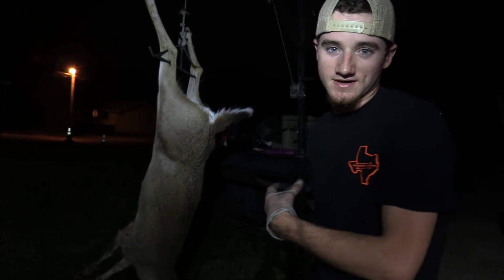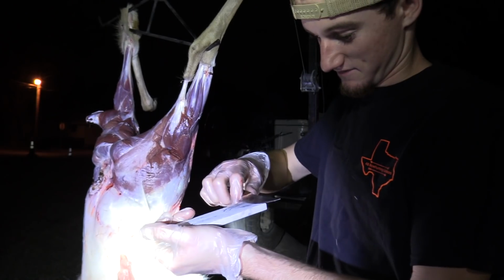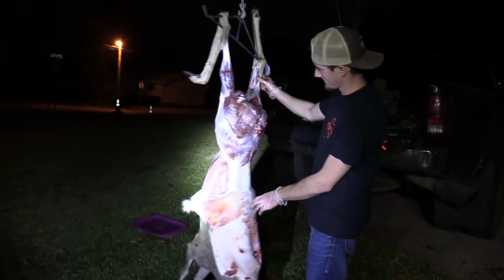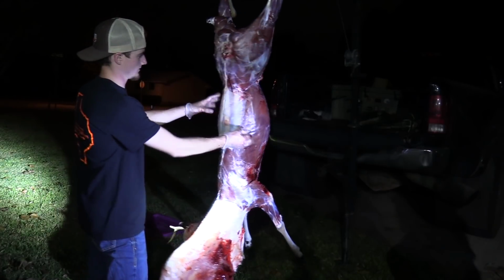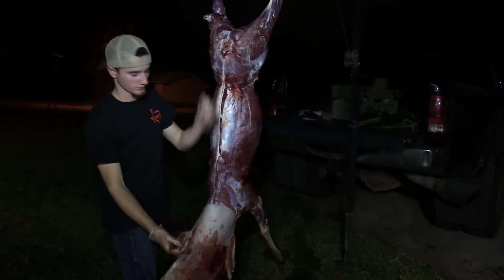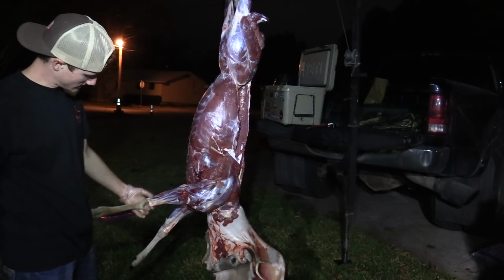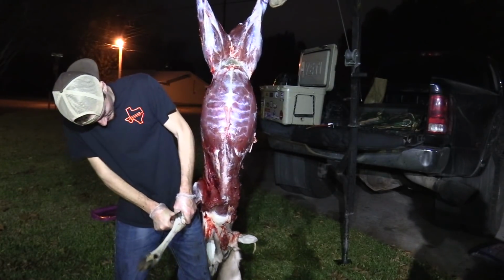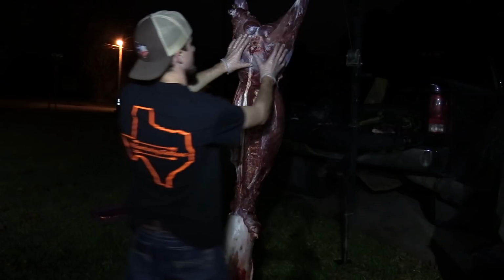How to skin and quarter a Whitetail deer without removing the guts!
Hope you guys enjoyed this one! Sorry it wasn't a very quality video, but ill definitely be doing some more just like it! THANK you for all of the love and support!